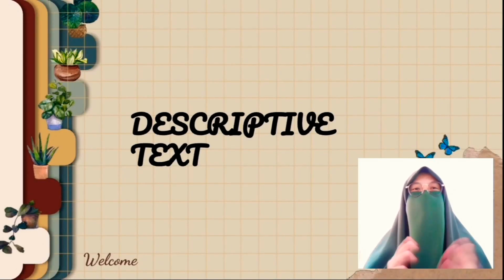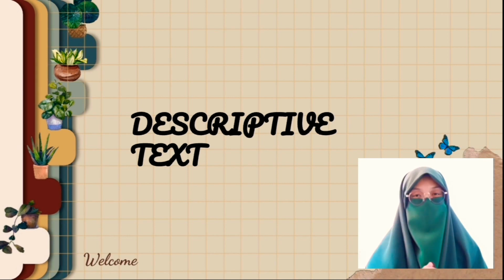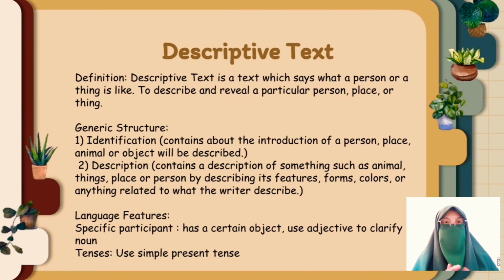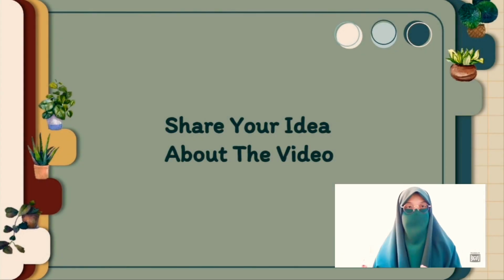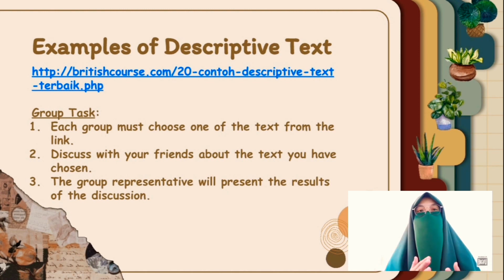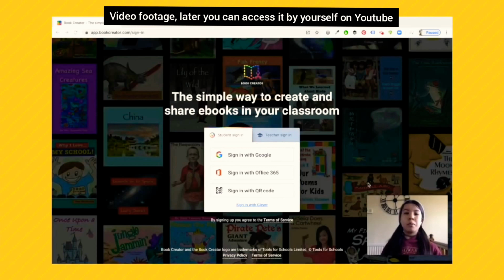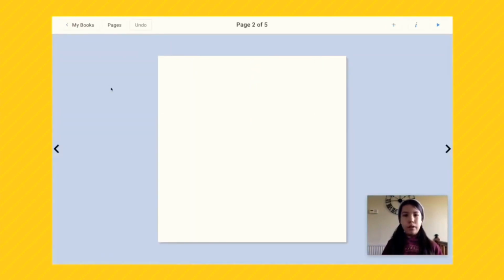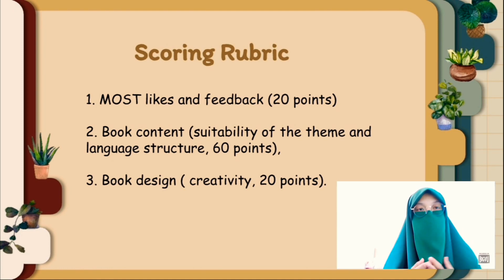Microteaching-Main activity-Descriptive Text-SMA